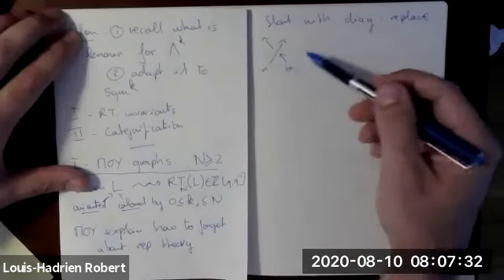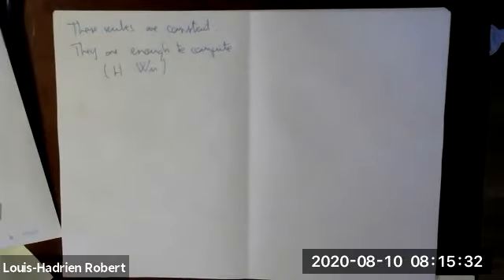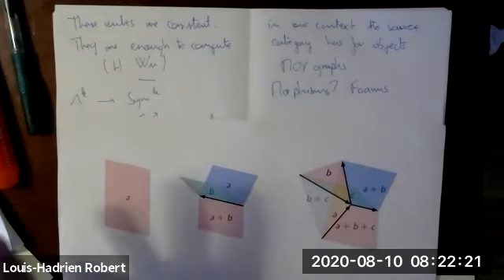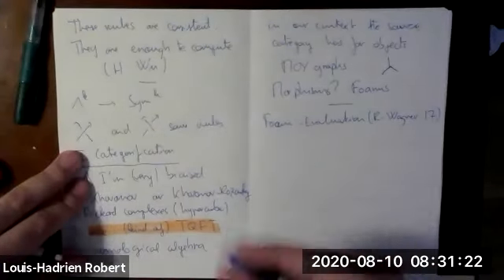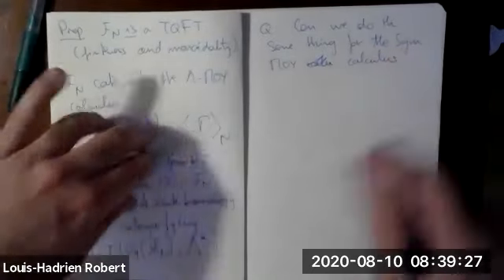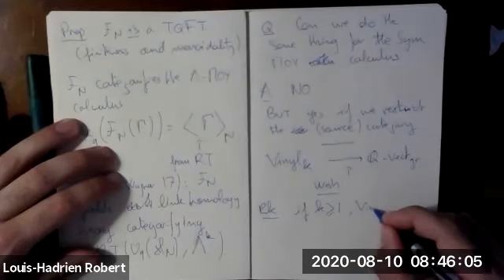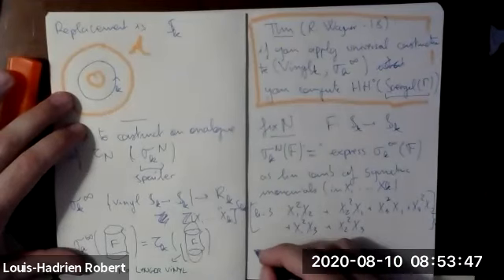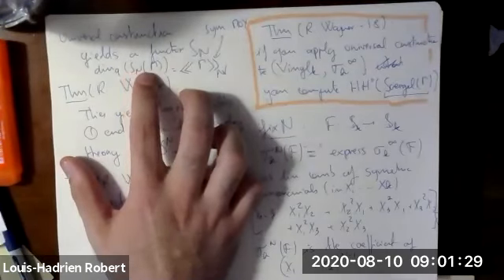Louis-Hadrien Robert: Symmetric Khovanov-Rozansky Homology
This is Day 1 Talk 1 of the QUACKS conference.

Abstract: The aim to this talk is to present a categorification of the symmetric MOY calculus. I'll explain how to derive from this some link homology theories categorifying Reshetikhin--Turaev link invariants associated with symmetric powers (such as the colored Jones polynomial). The main ingredients are some special foams called vinyl foams. Along the way we will see connection with Soergel bimodules and their Hochschild homology groups. (joint with Emmanuel Wagner)